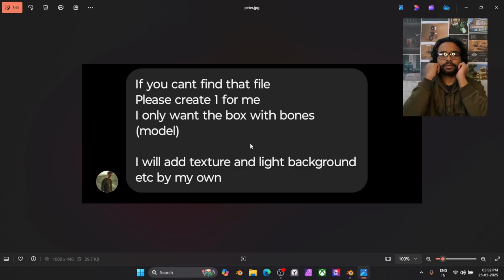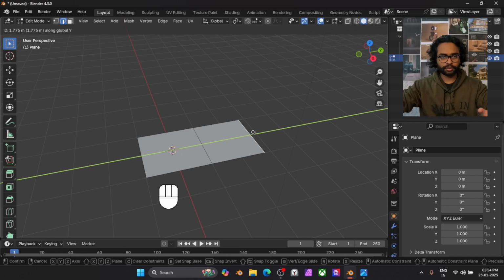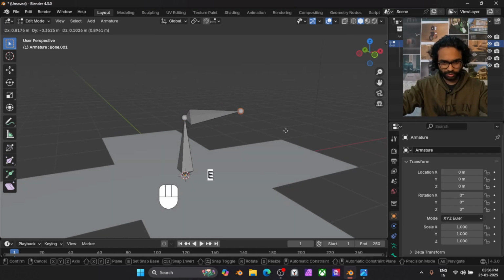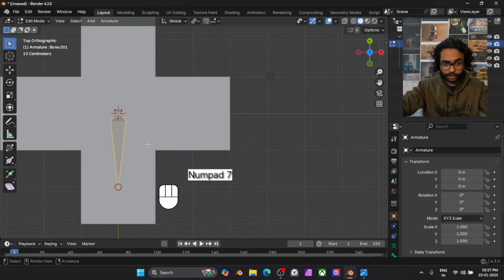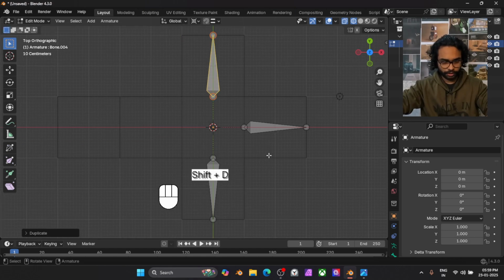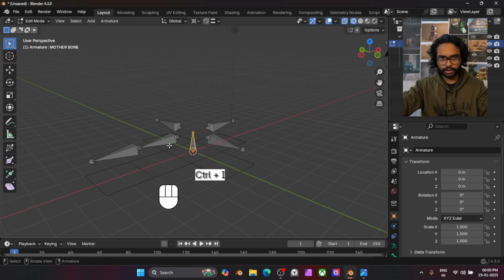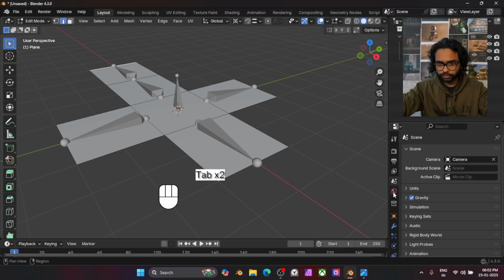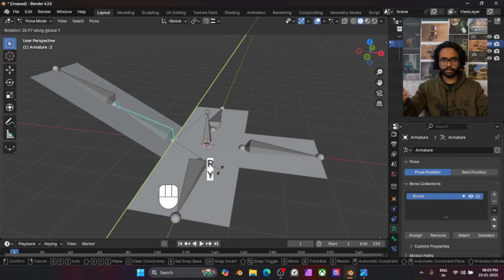How to rig an Unwrapped box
In this tutorial I am going to teach you how to rig an unwrapped box.

Welcome to another episode of KhalilTheBuilder! In this video, we'll be exploring

[insert topic of the video]

Whether you're a complete beginner or a seasoned pro, this tutorial is packed with tips, tricks, and information to help you take your Blender skills to the next level. So grab your Blender mouse, and let's get started!